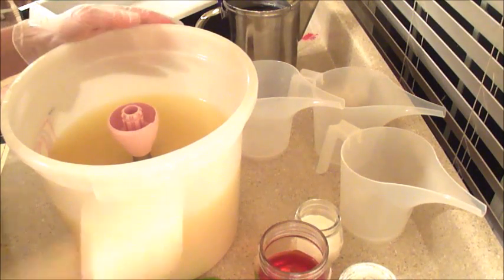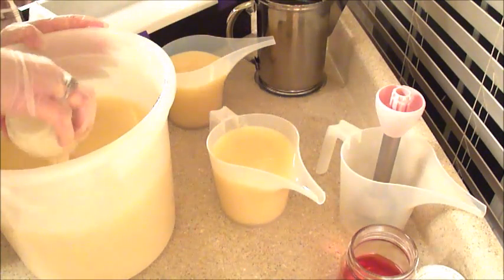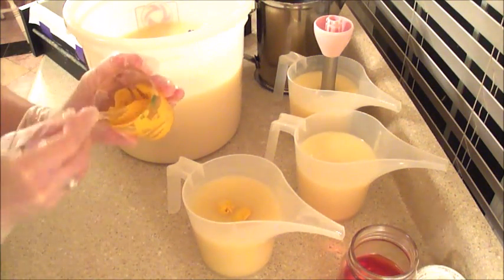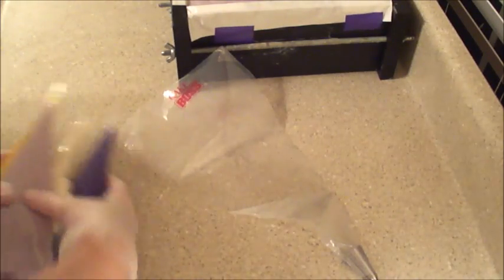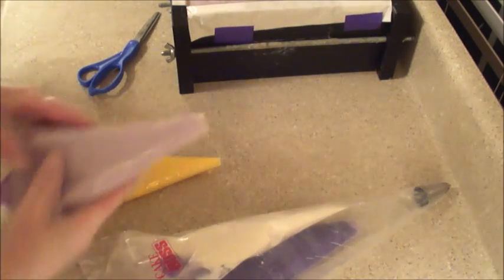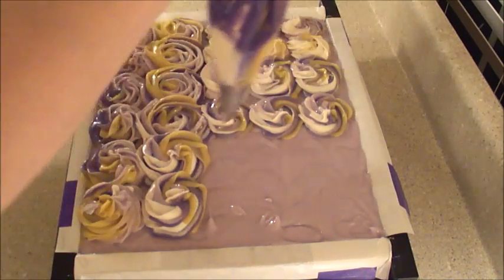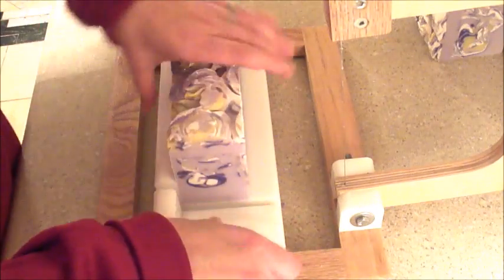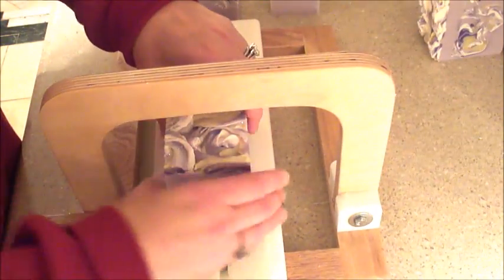Making and Cutting Lemony Lavender Cold Process Soap